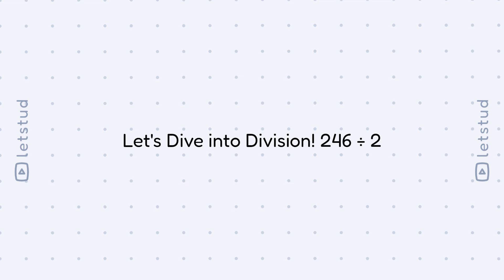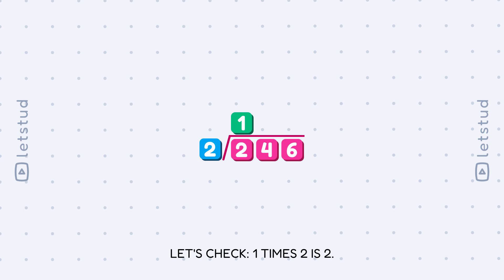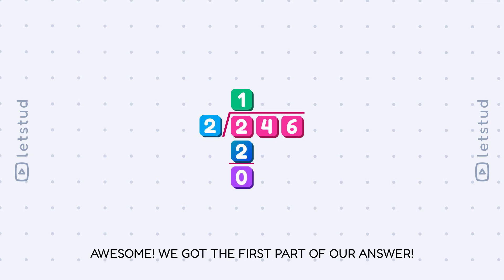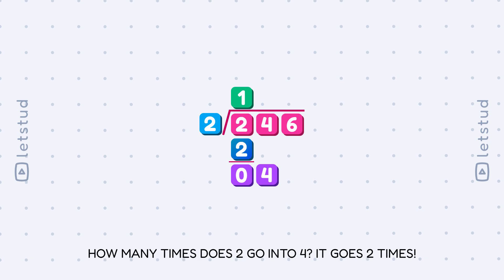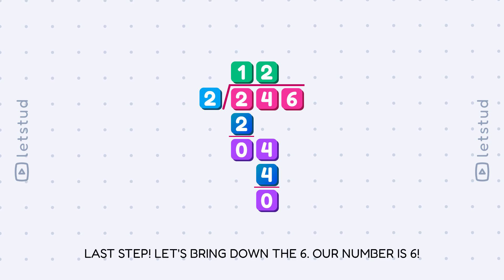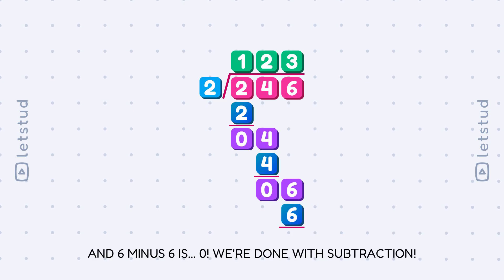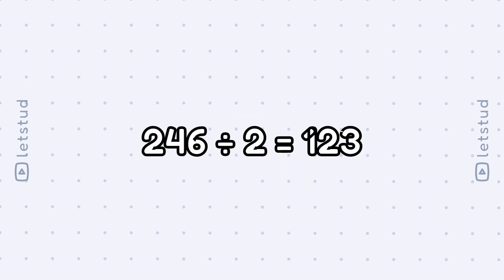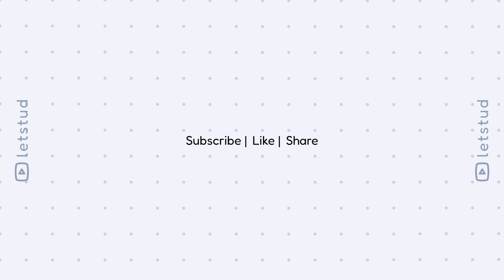Long Division of 246 ÷ 2 | Step-by-Step Math Tutorial for Kids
Learn how to solve 246 ÷ 2 using long division in this clear and simple step-by-step tutorial! Perfect for kids, parents, and teachers who want to understand the basics of division.

In this video, we'll guide you through each step of the long division process with clear explanations and visual support. Great for elementary school students learning division or anyone who needs a math refresher.

🎯 What You'll Learn:
- How to divide 246 by 2 using long division
- Understanding remainders
- Tips for checking your work

📌 Suitable for:
- Grade 3, Grade 4, and Grade 5 students
- Homeschoolers
- Math teachers and tutors